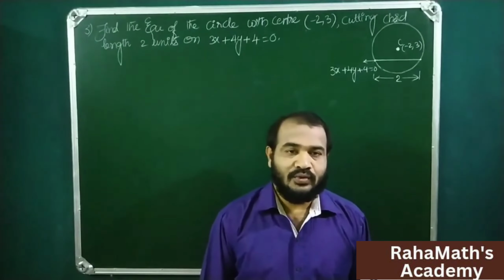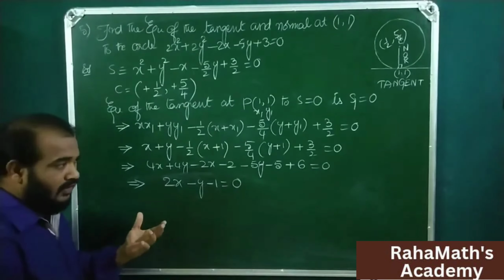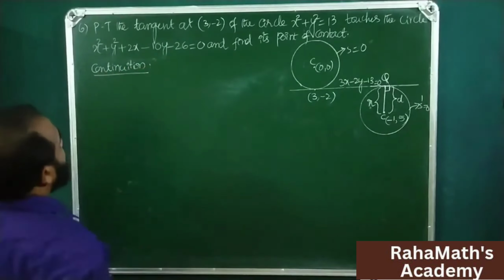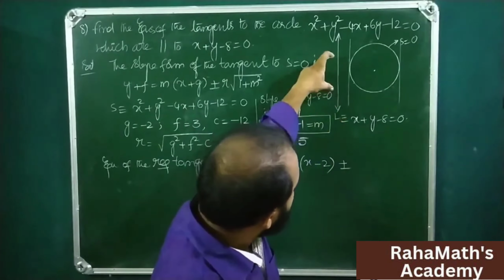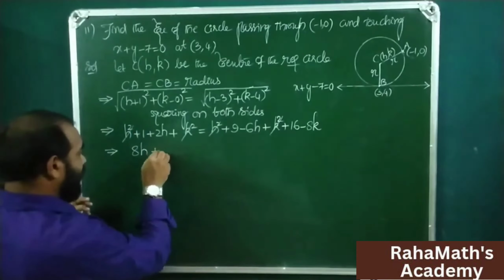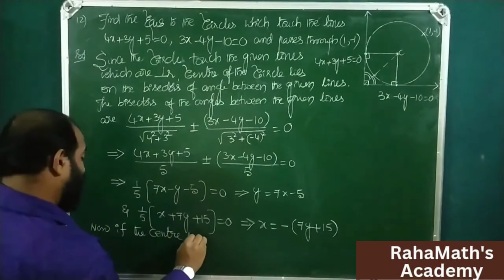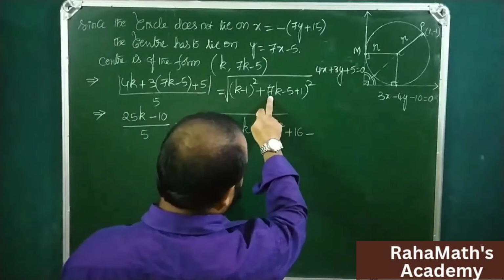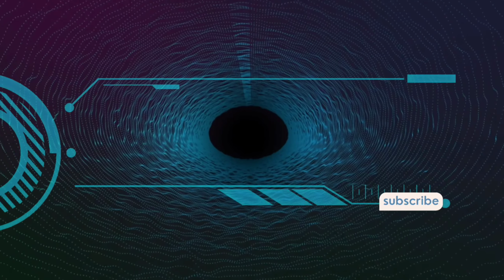"Circle Essentials: From Basics to Advanced Equations" Lecture No:4